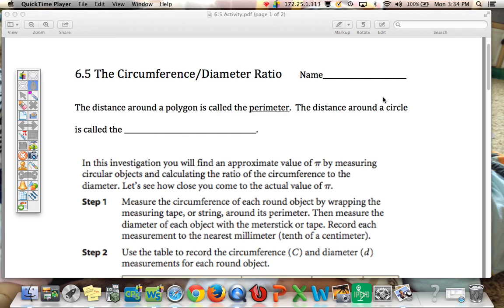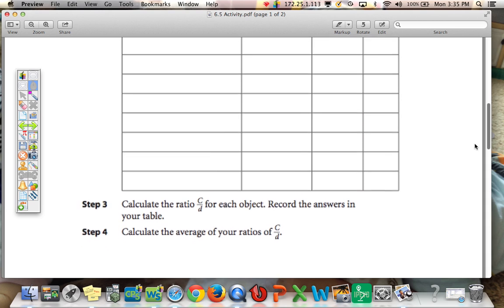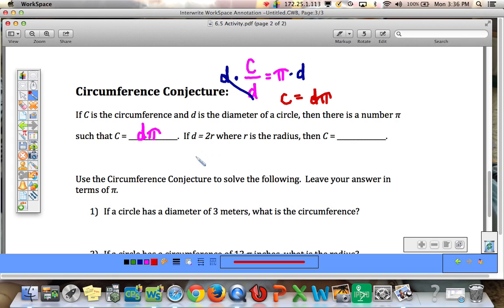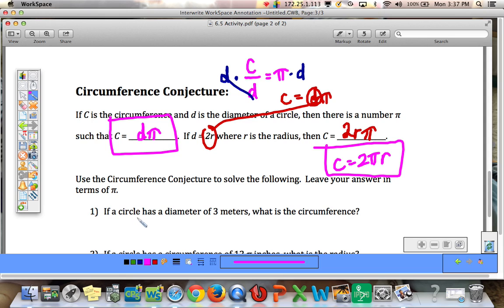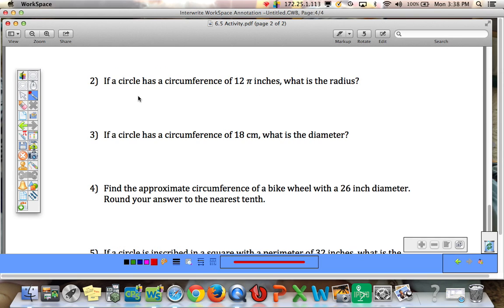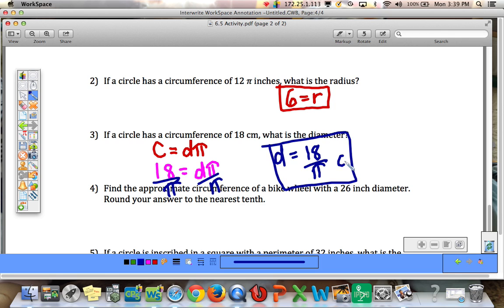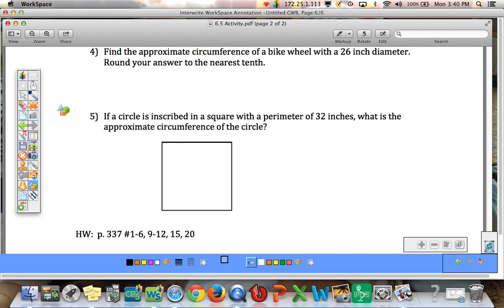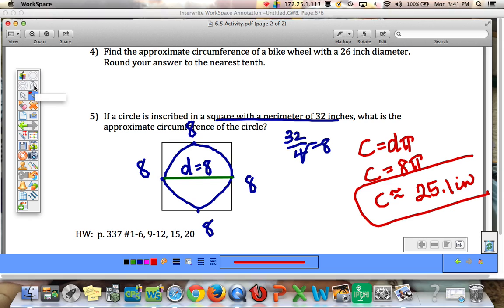6.5 Circumference Diameter Ratio